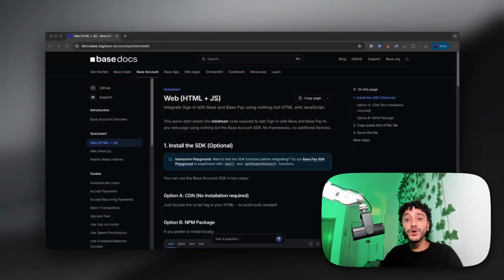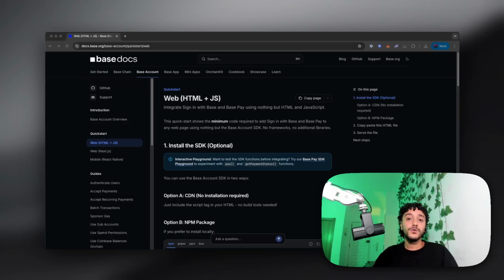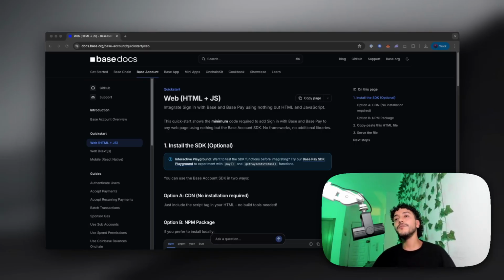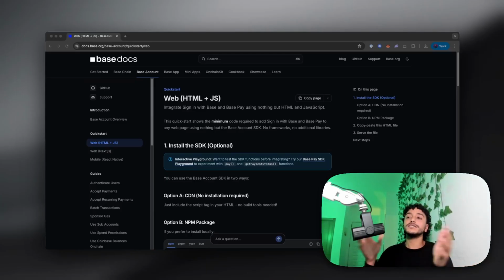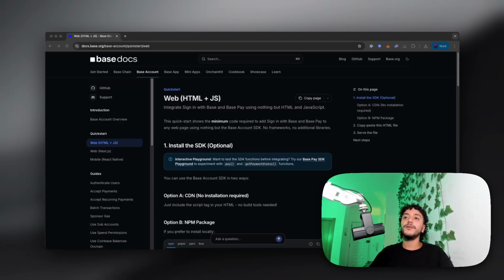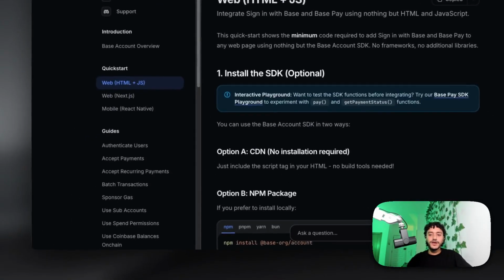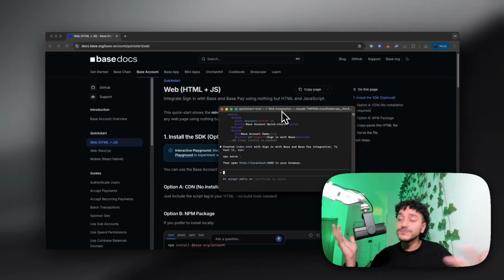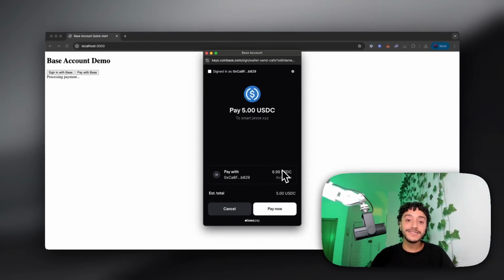Base Account for Vibecoders and Senior Devs - Overview and Quickstart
This video guide walks through Base Account tooling for Vibecoders and Senior Developers, with a full overview and quickstart to get you going! You can follow along by using the written guide in our docs

00:00 - what to expect from this
00:47 - what is base account and why should you care?
2:35 - Using Claude Code to integrate Sign In With Base and Base Pay
4:10 - Testing
4:50 - Looking at the code